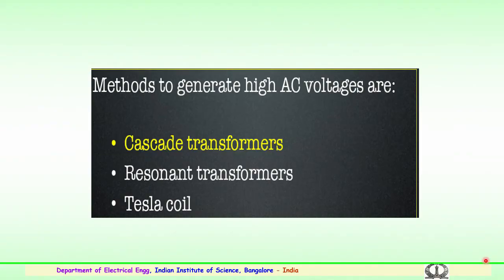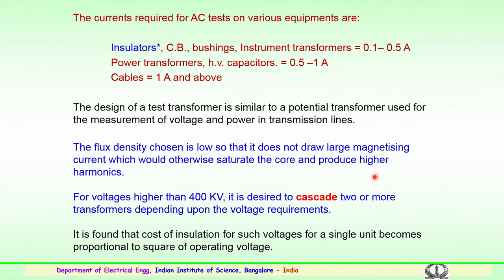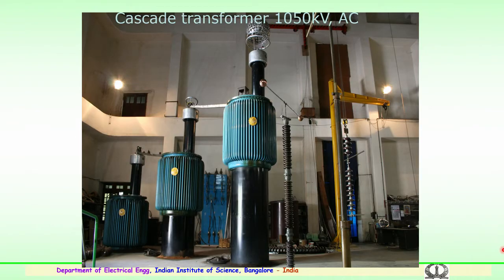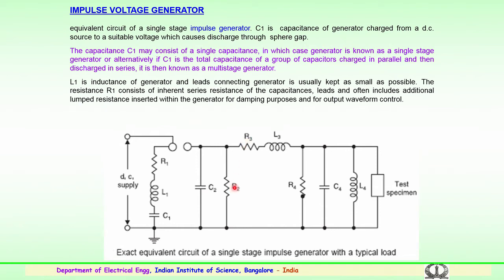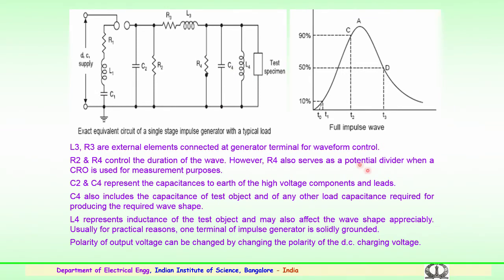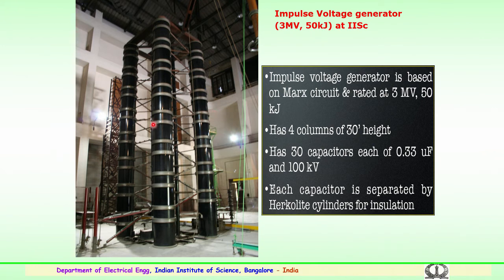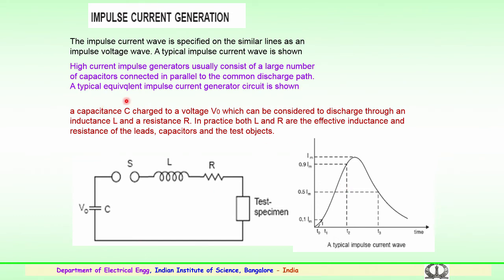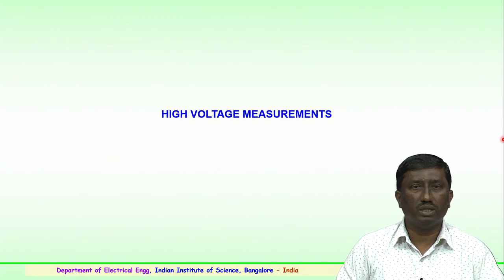Importance of Generation of HVAC, Impulse Voltage and Currents in the laboratory